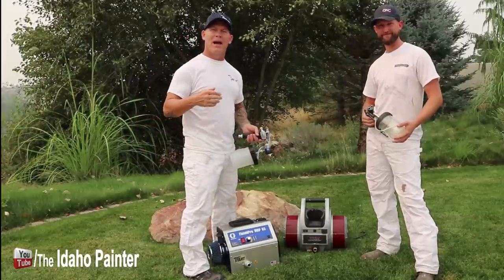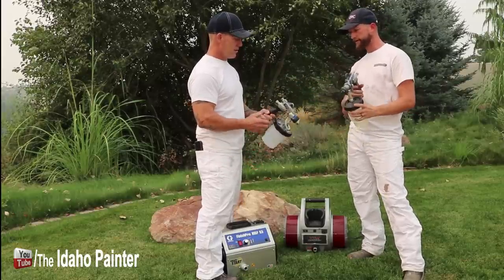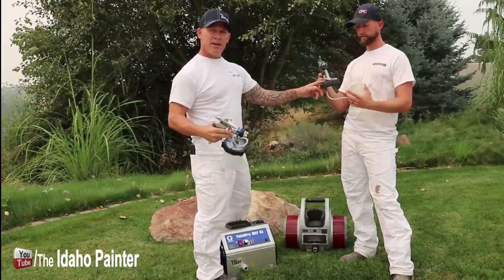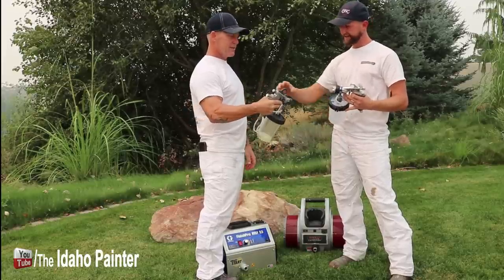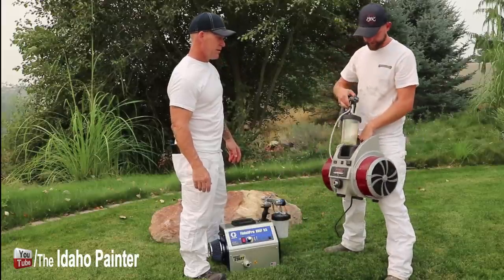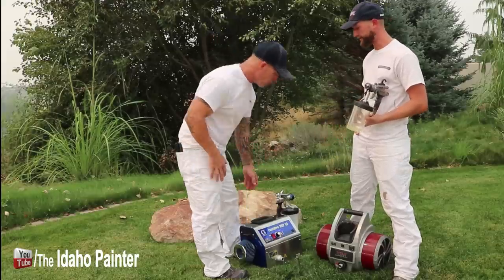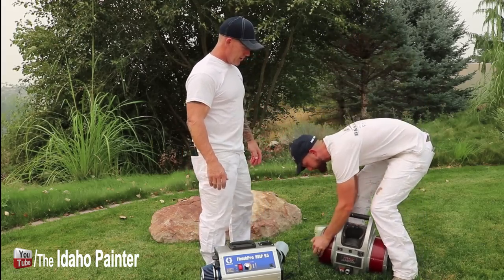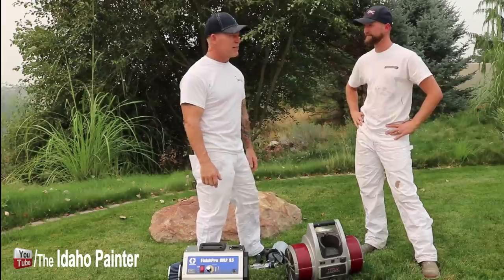Titan or Graco HVLP sprayer? Which One To Buy!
HVLP paint sprayers from Titan & Graco are looked at and compared.  Which sprayer should you buy?  HVLP equipment I use